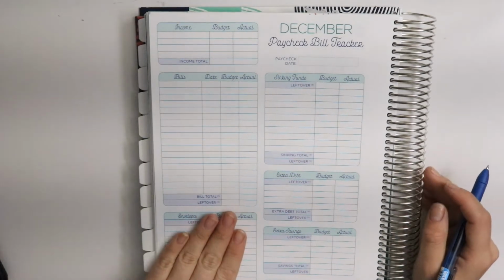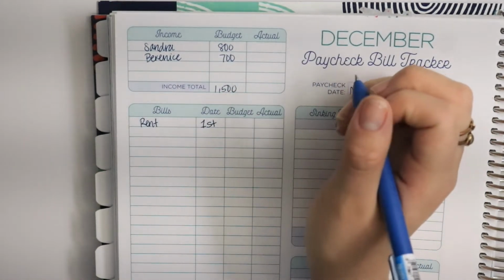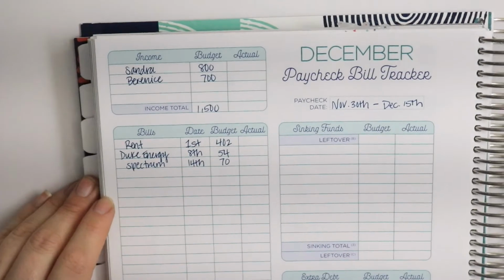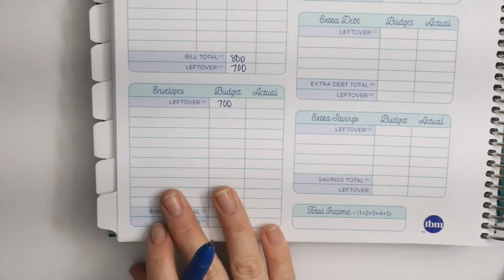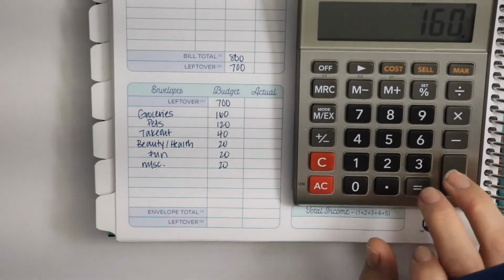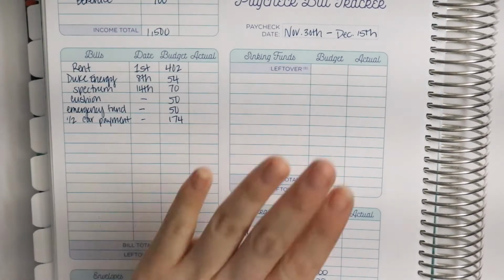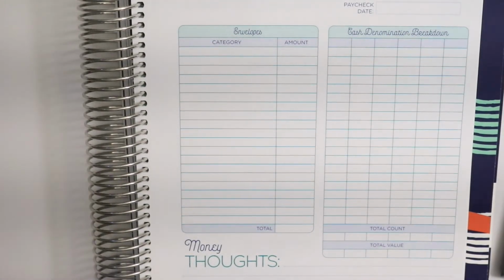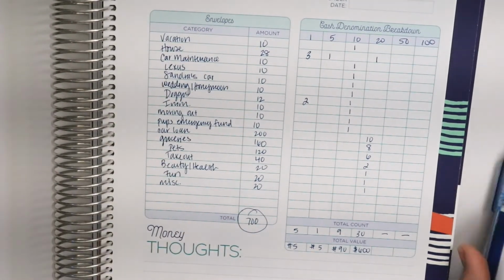Budget with me! » 1st Paycheck of December » The Budget Mom » Budget By Paycheck Workbook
Hello friends! This video is about my budgeting my first paycheck of December! ugh can you believe its December? Where did the time go?
Anyways, I hope you guys enjoy this video and if you're on instagram there is a surprise in this video!

Berenice